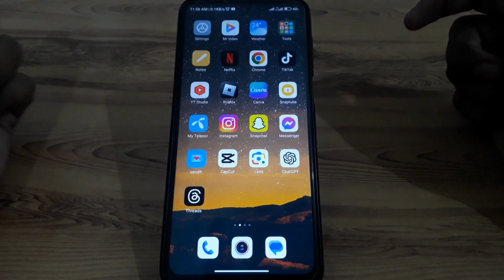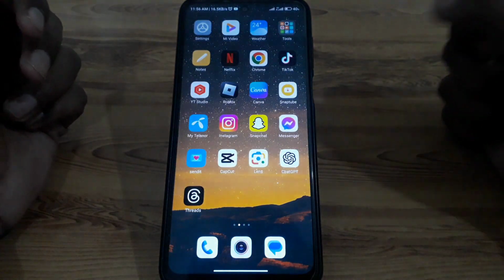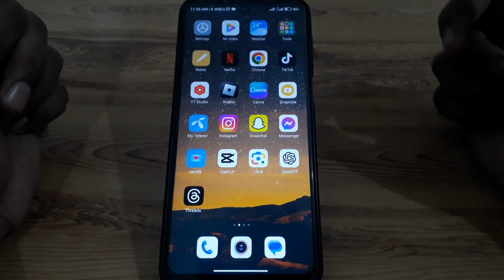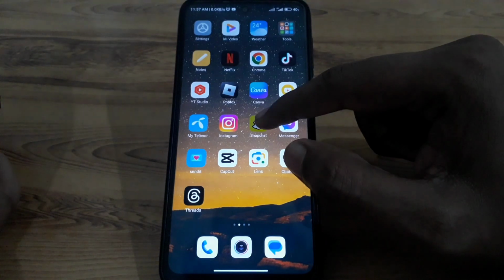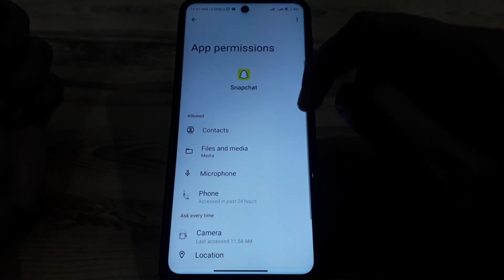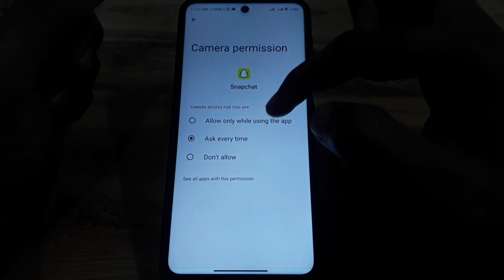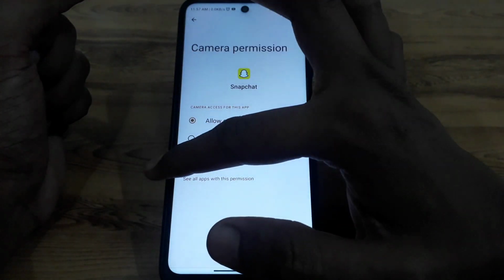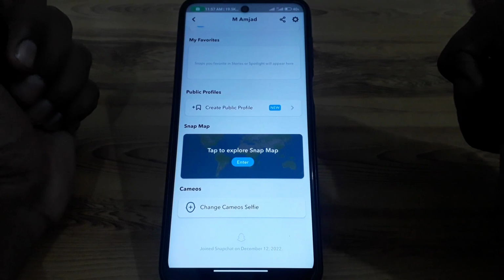how to allow camera access on snapchat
When you want to know how to allow camera access on snapchat but you do not find any method. If you are looking for how to allow camera access on snapchat then your search is over. In this video we will tell you an amazing way how to allow camera access on snapchat. So if you want to know how to allow camera access on snapchat then you have to watch this video completely.